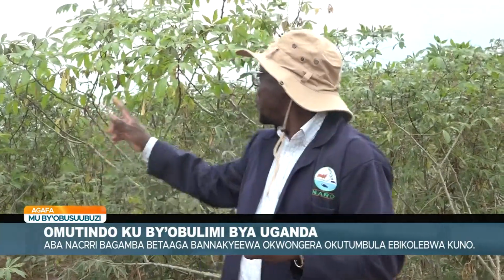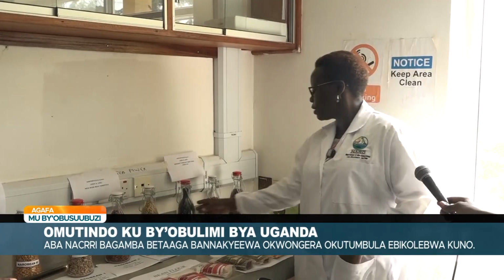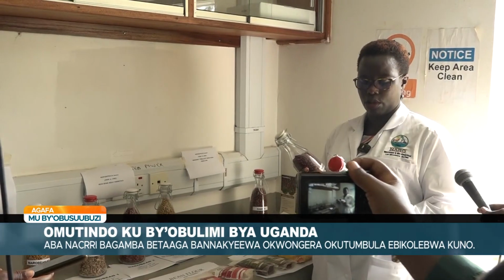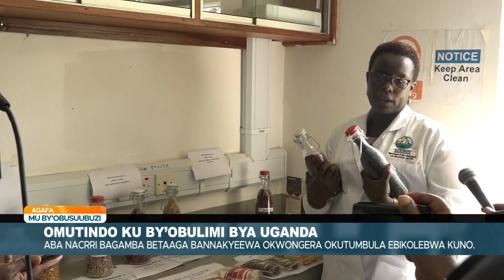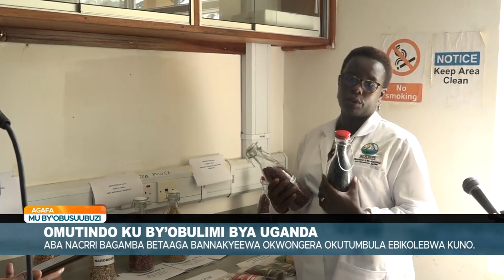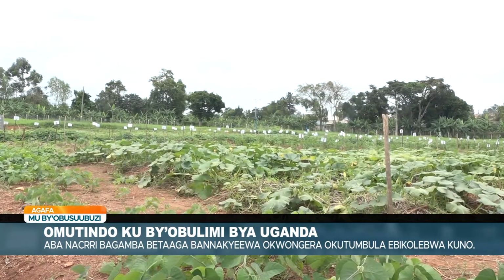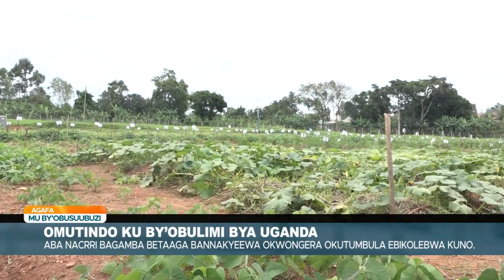ENSIGO EZOMULEMBE OKUVA E NAMULONGE KU NARO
Abakugu mukunonyereza mubyobulimi kutendekero lya gavumenti erya National Crop Research Resources Institute wansi wekitongole ekya ekinonyereza kubyobulimi ekya NARO basabye banekolera jange oba private sector okuvaayo benyigire mukutumbula ebintu byobulimi ebinonyerezebwa kuno kiyambeko okubibunyisa mubalimi ba Uganda baleme okufiirwa mubirime byebalima.